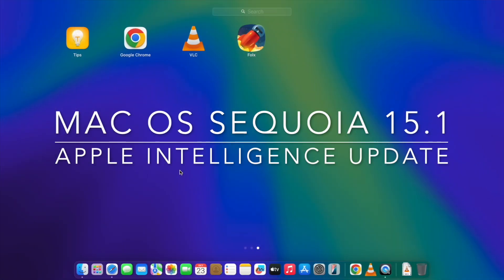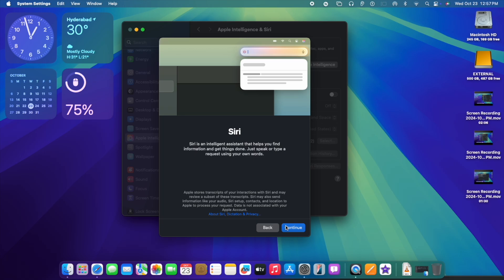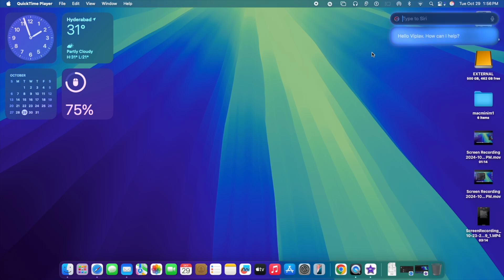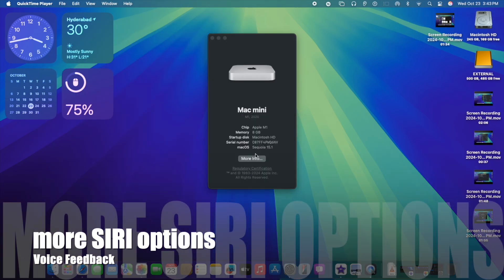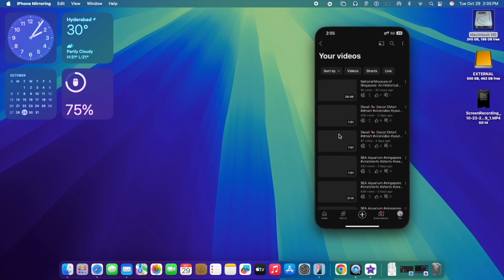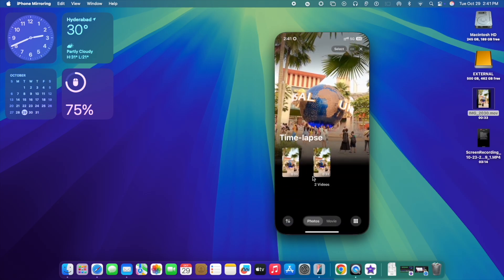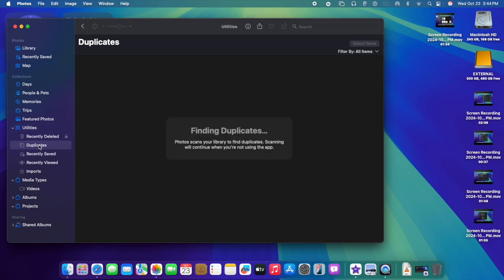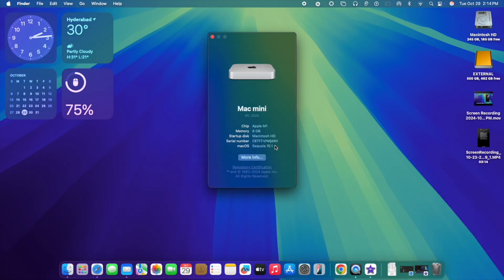macOS Sequoia 15.1 on Mac mini M1 | Everything NEW in MacOS 15.1 Sequoia RC with Apple Intelligence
- MacOS 15.1 Sequoia released to the public and MacOS 15.1 Sequoia is out to everyone.  macOS Sequoia 15.1 introduces new Apple Intelligence features like summaries, writing tools, a new focus mode and Photo Clean Up. We also get iPhone Mirroring drag and drop and a few hidden features.
MacOS 15.1 Sequoia brings Apple Intelligence to the Mac, updates to iPhone Screen Mirroring, AirPods and many iOS 18.1 features as well. In this video I show you the latest features and changes in macOS Sequoia using the M1Mac Mini and iPhone 13 Pro
iOS 18.1 released along with iPadOS 18.1, watchOS 11.1, macOS 15.1, tvOS 18.1, HomePod OS 18.1, visionOS 2.1, and iPadOS 17.7.1.

Apple Intelligence requires a device with one of Apple's newest chips and 8GB RAM. Eligible models are listed below.

All ‌iPhone 16‌ models
iPhone 15 Pro and ‌iPhone 15‌ Pro Max
All Apple silicon iPads
A17 Pro iPad mini
All Apple silicon Macs

macOS 15.1 is officially out. Here are the New Features and Changes.

Here are some key highlights, New Features and New Changes in macOS 15.1 Sequoia.